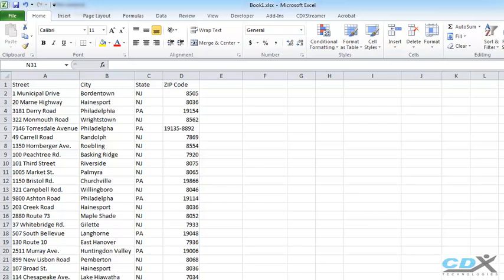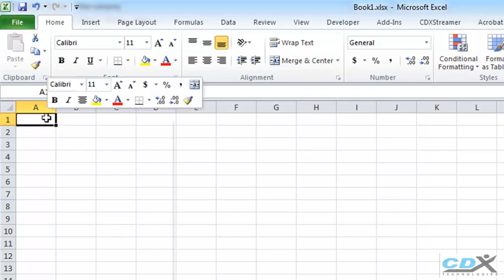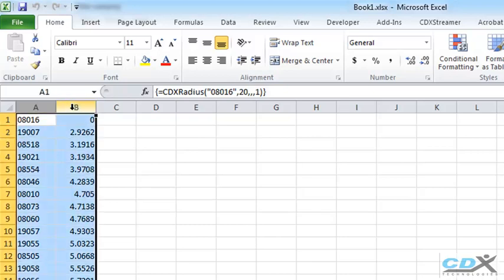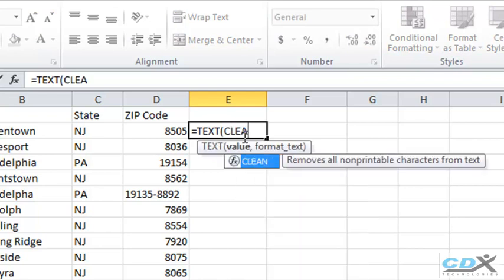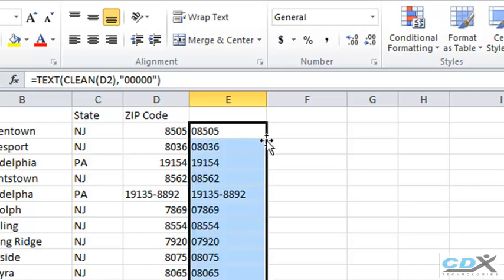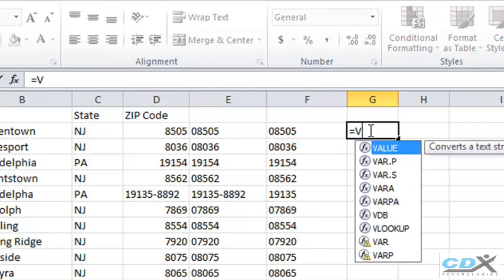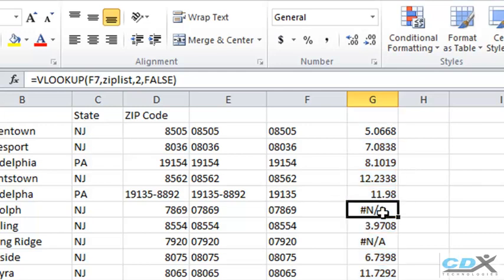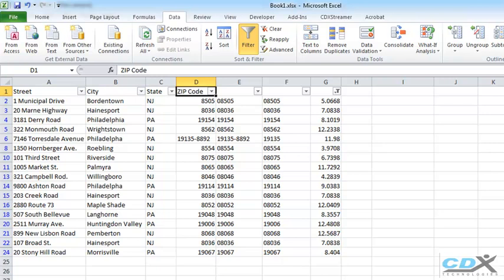Find Zip Codes in a Radius - Updated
- Find zip codes in a radius using Microsoft Excel. Try a free, 30-day no risk trial.